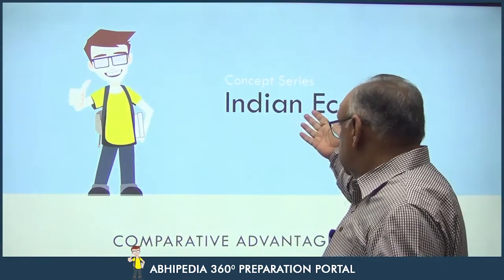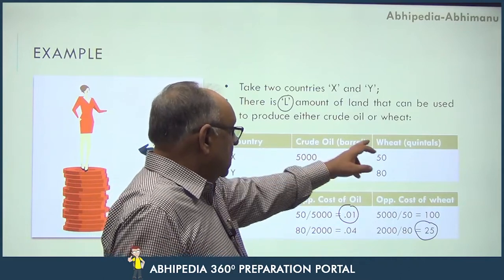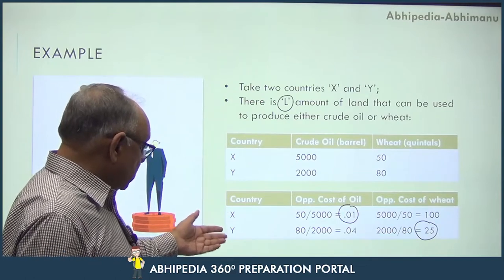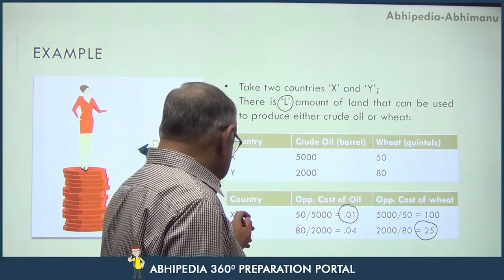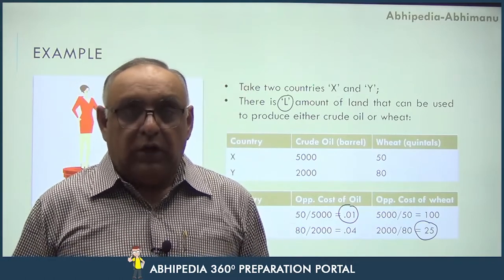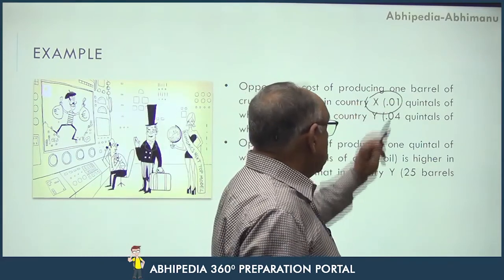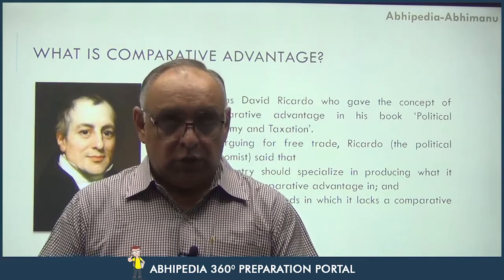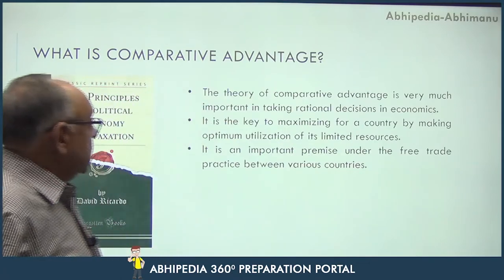UPSC CSE 2023 | G.S | Series on Concepts in Economy | Comparative Advantage | Dr. H S Sidhu